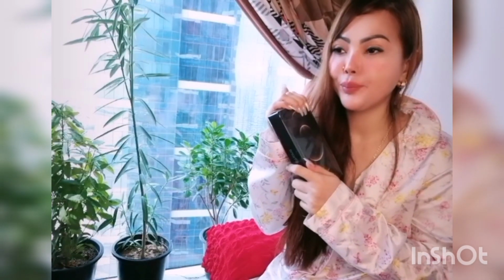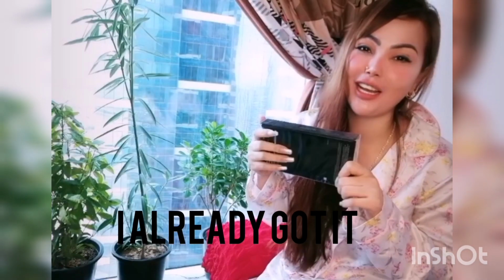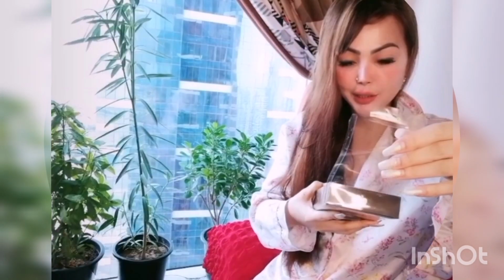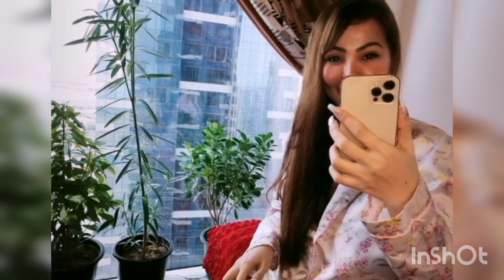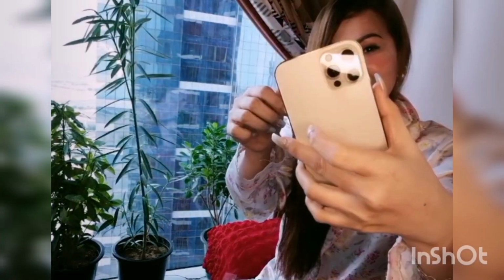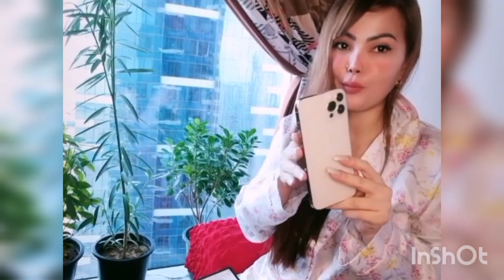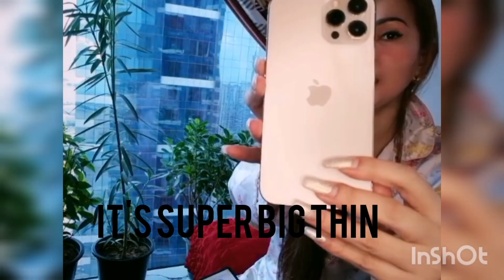Iphone 12 Pro Max unboxing